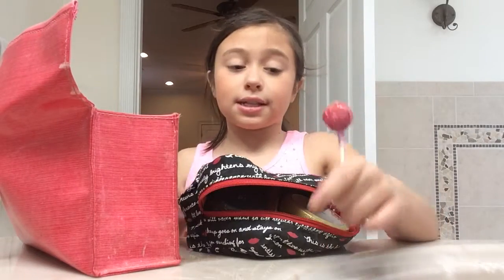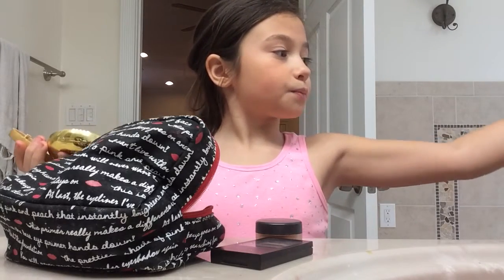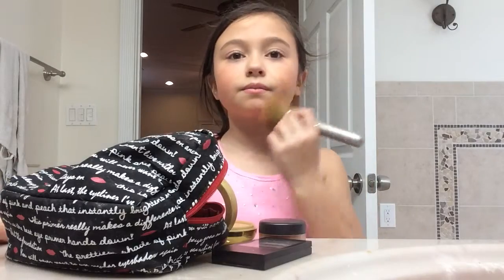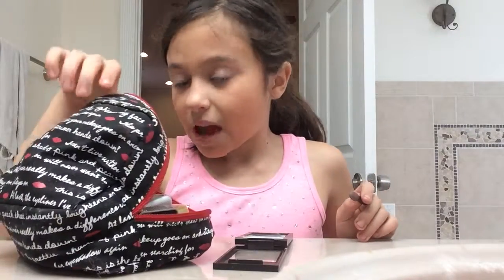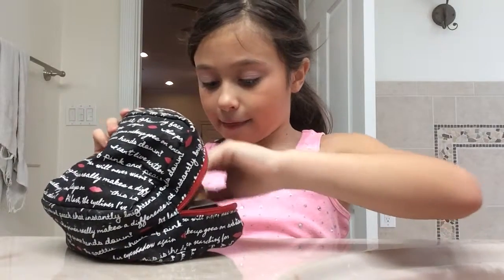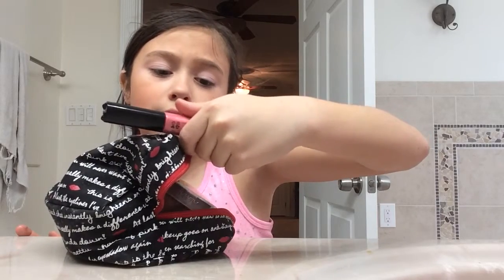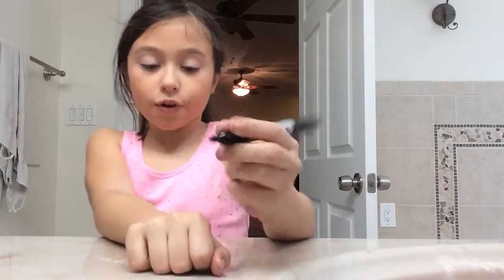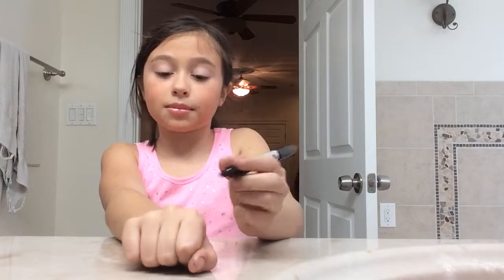Bold makeup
Annie💖💖🤓🤓